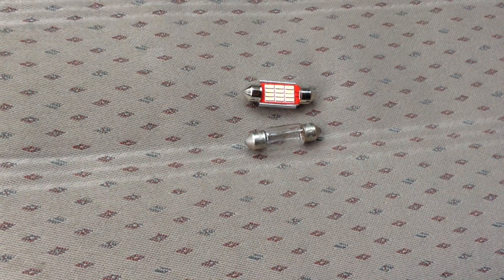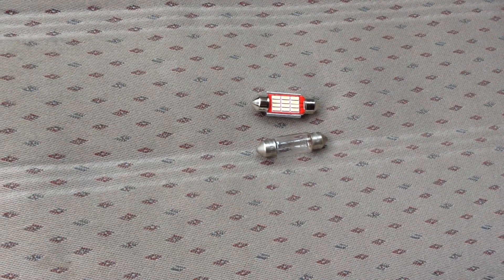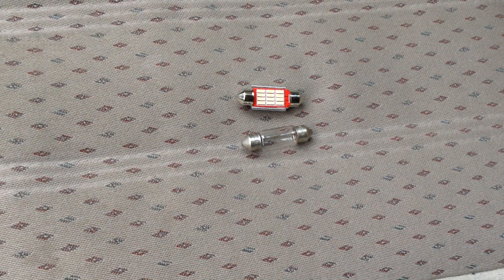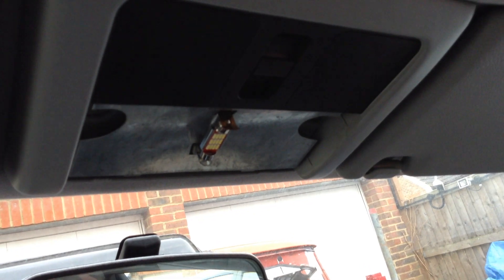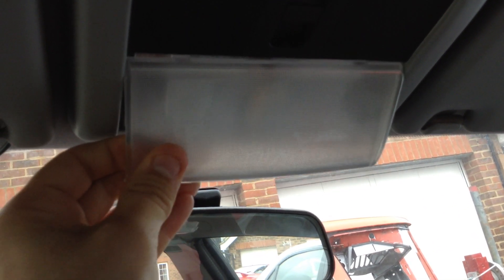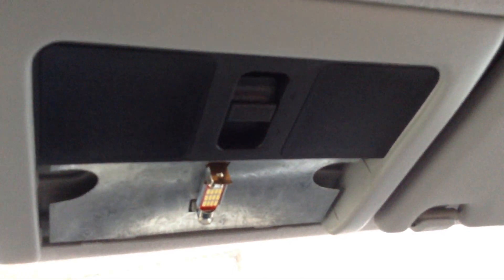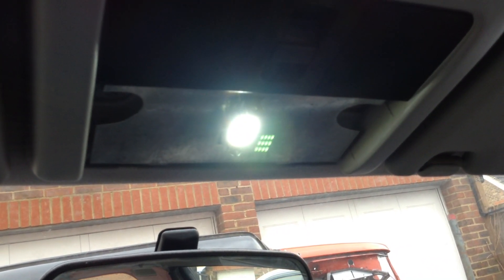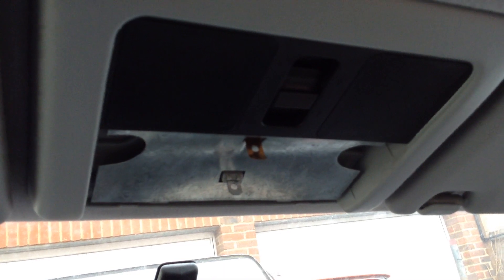Changing the car interior light and boot light to led on a Rover 45 Hatchback